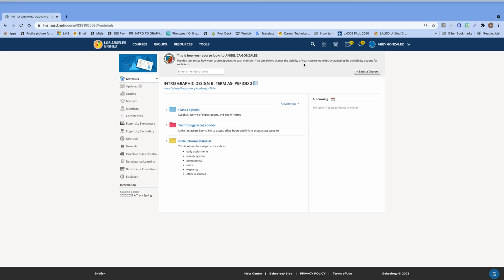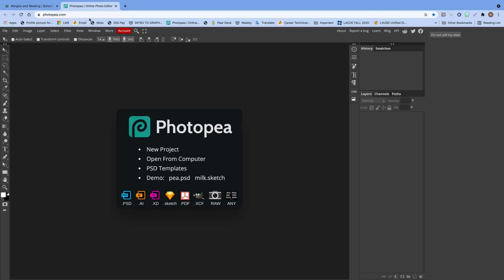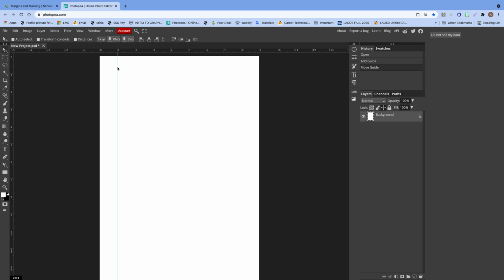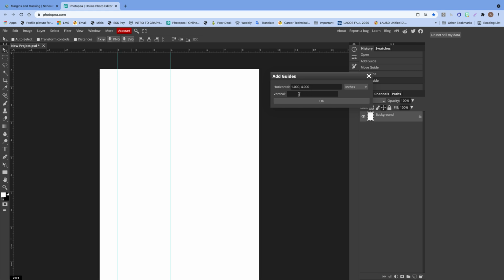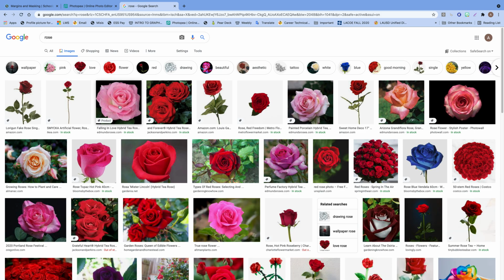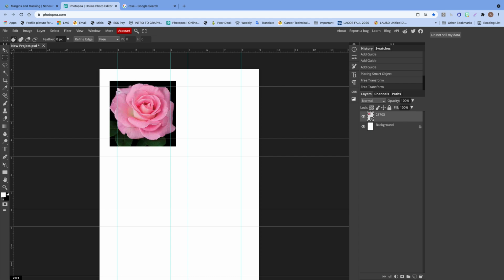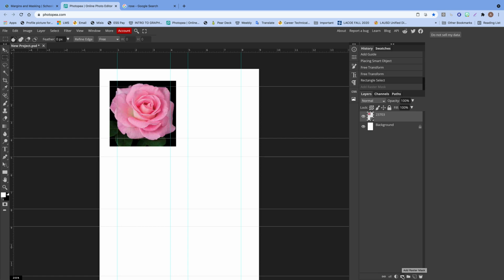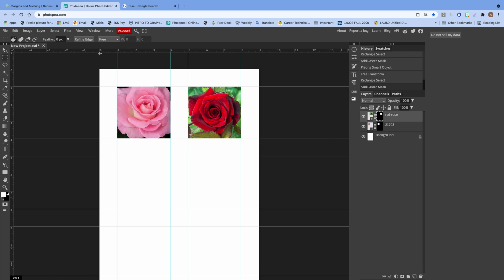Margins and Masking